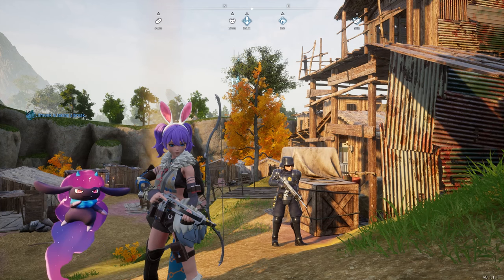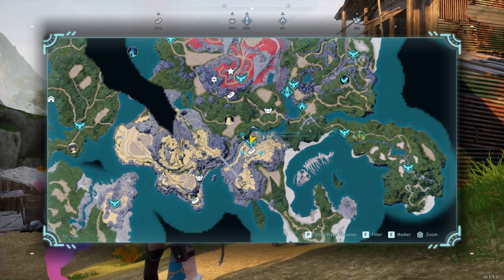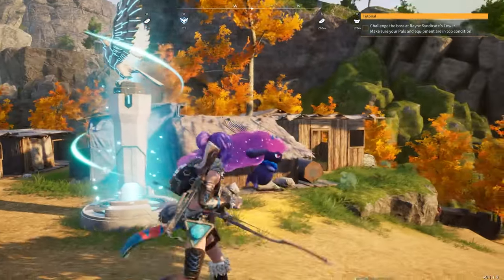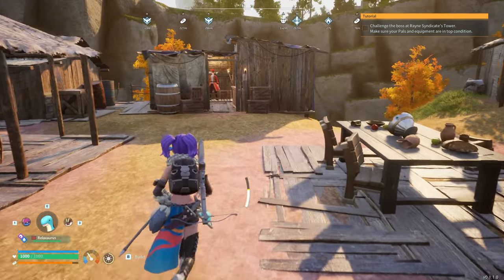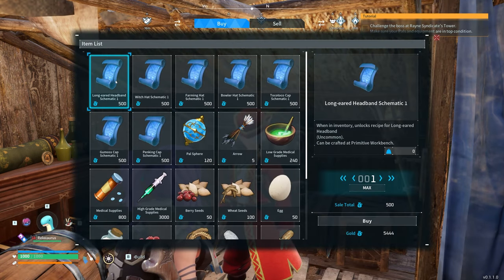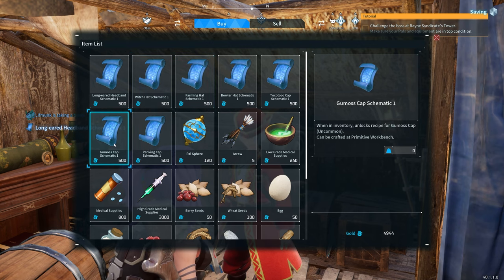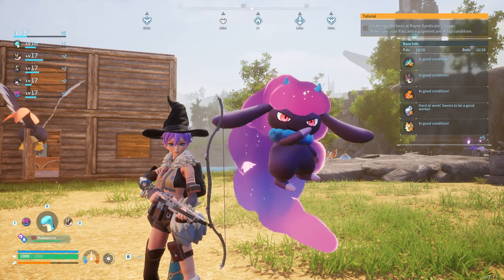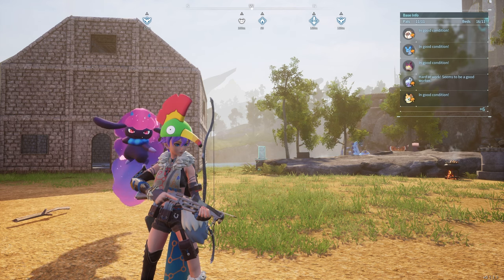Palworld HATS Bunny Ears, Witches Hat, TocoToco Cap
Palworld where to get a couple of the hats recipes! This merchant carries the
Long-Eared Headband or bunny ears, the witches hat, the farming hat, the bowler hat, the tocotco cap, the gumoss cap, and the Penking cap.

PC
GPU: NVIDIA GeForce RTX 3070
CPU: Intel Core i7-13700K 13th Gen
Motherboard: Asus Prime Z790-P
Gaming Laptop (4060)

GEAR
Laptop Headphones
Mouse: Razer Naga pro Wireless
Keyboard: Keychron K4 Wireless
Stream Deck: Elgato Stream Deck
Ambient Lighting: Philips Hue Strip Lights
Laptop Headset
Desktop Speakers: Audioengine A2+
Speaker Stands: Audioengine DS1
Monitor 1: Dell 1440p QWHD 144hz 1ms
Monitor 2: ASUS MG248Q 24" Gaming Monitor, 144Hz
Monitor 3: Huion Kanvas Tablet